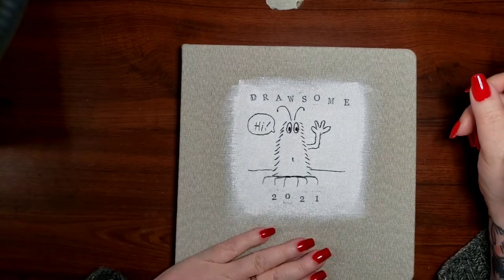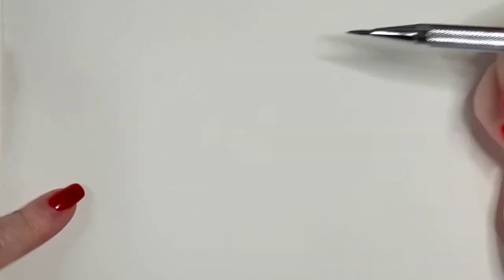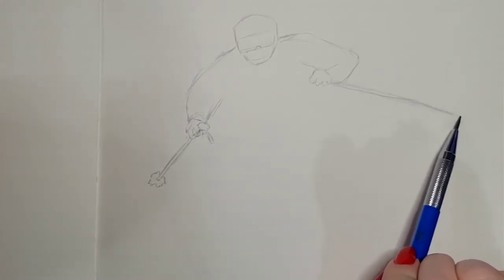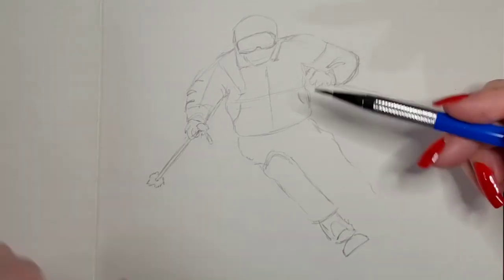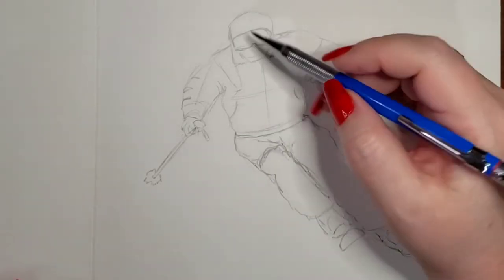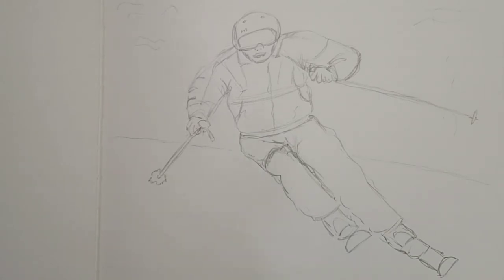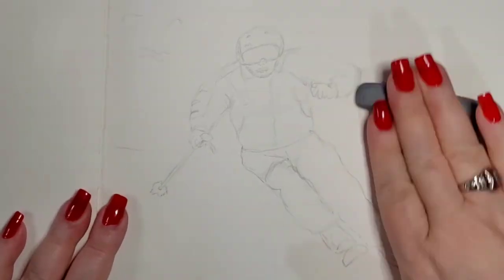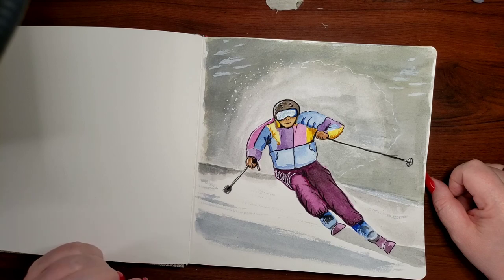It's Drawsome!! | Week 1 - Skiing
Please go check out Jen's Wild About Art video too!

If you would like to be featured in next week's video, show us your art on Instagram with drawsomesquad